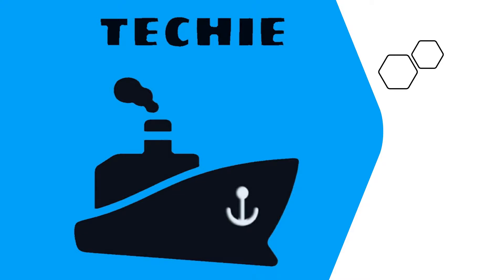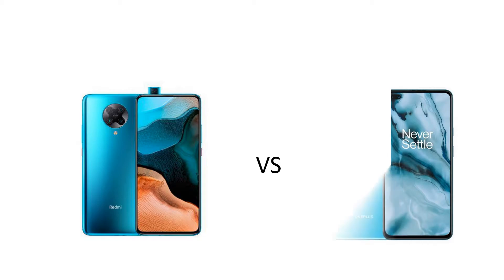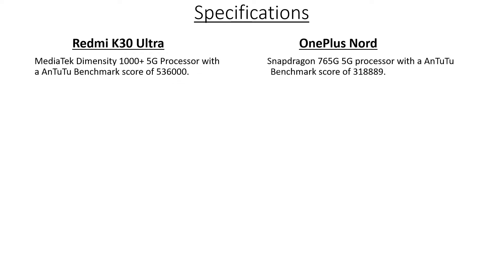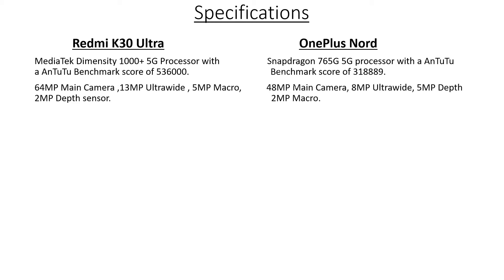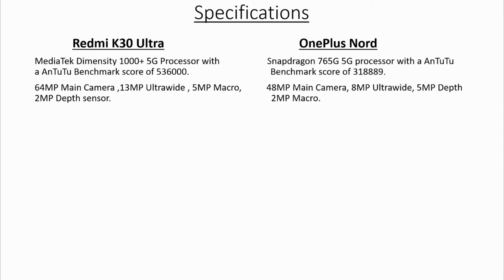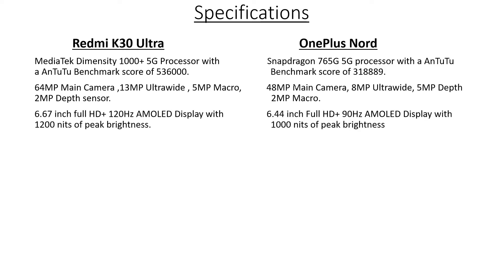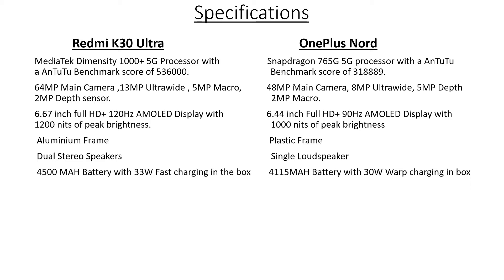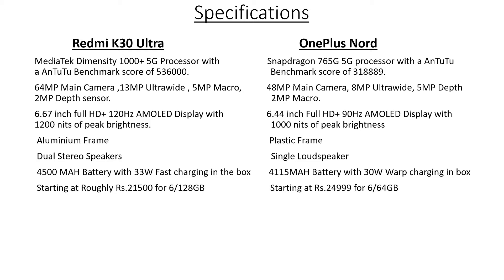Watch this before Buying a OnePlus NORD!! Oneplus Nord VS Redmi k30 Ultra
In this video we will compare 2 similar priced phones and express my views and best picks among them and also states the pros and cons of each one.
The OnePlus Nord is a great phone for the price for a lot of people but not much for the indian market as we have a lot of options here in this same segment.

Laptop I use for Editing

Donate so that i could get more tech for review and to review:-
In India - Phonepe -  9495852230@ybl